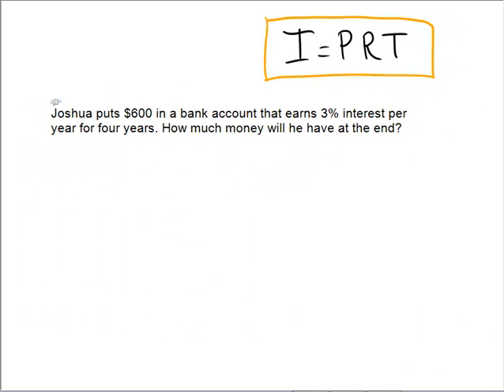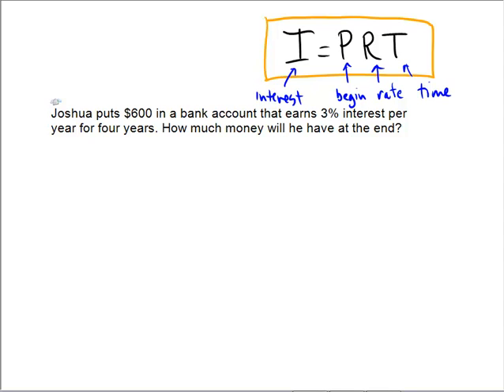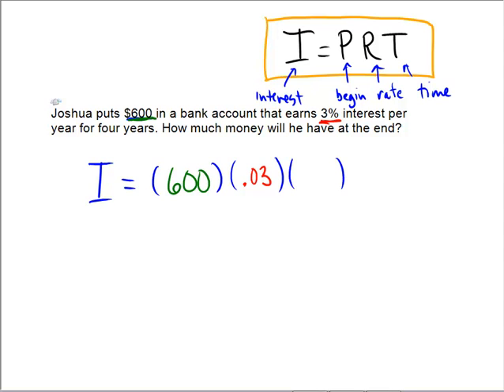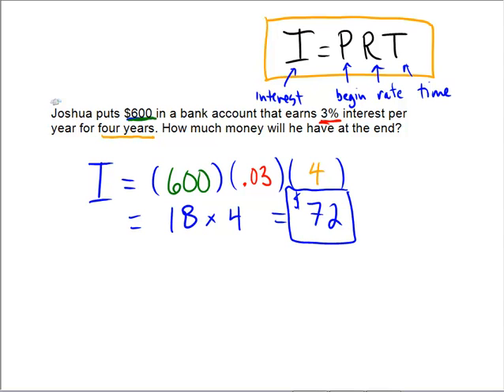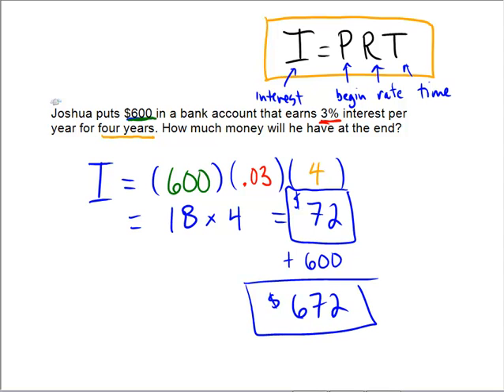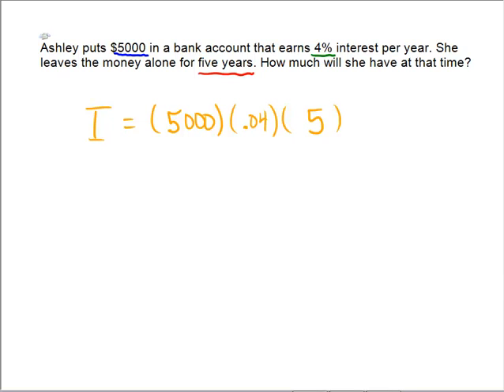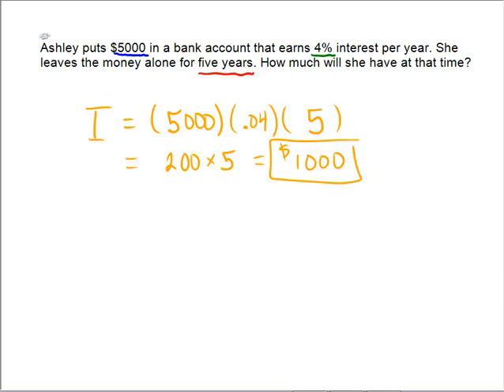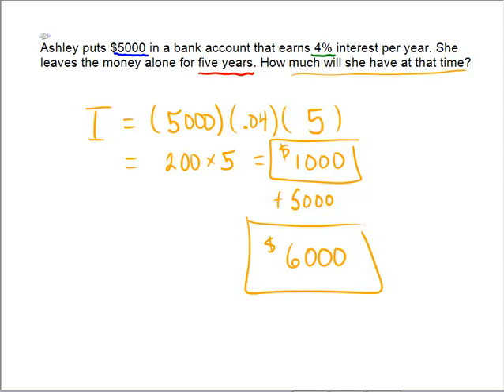Working with simple interest problems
Finding simple interest without a calculator